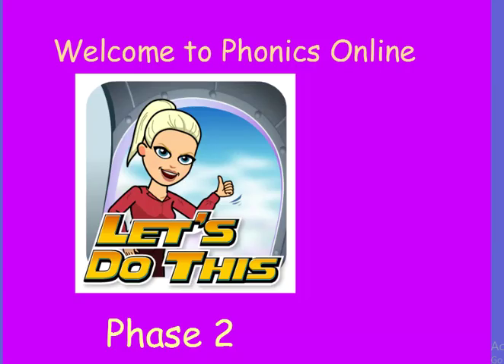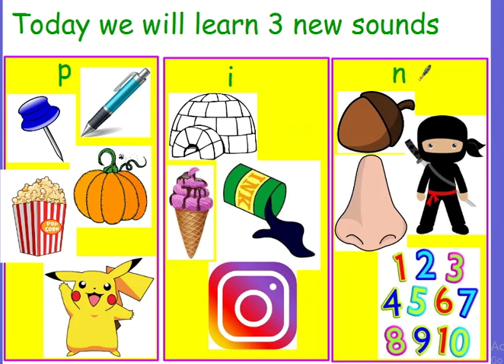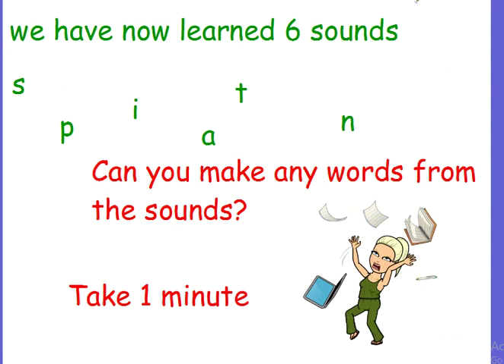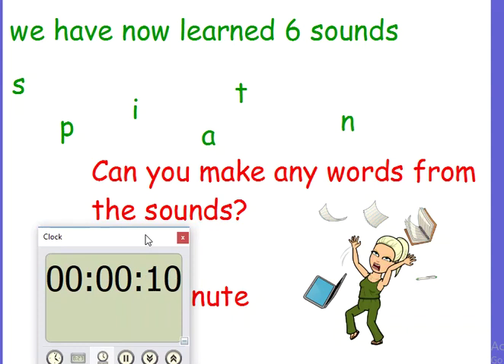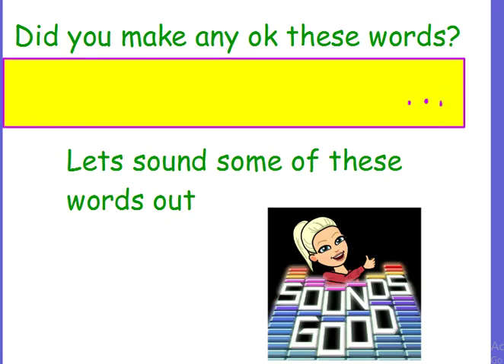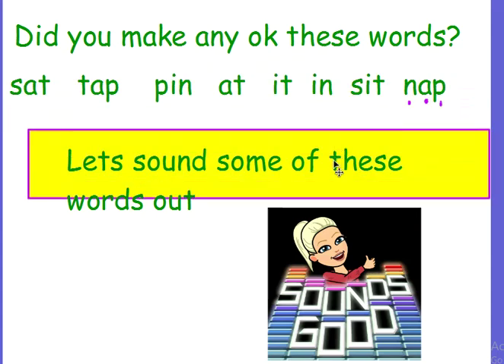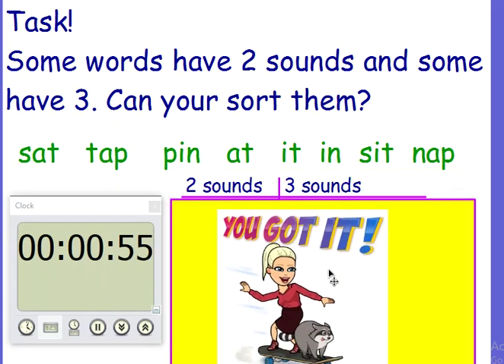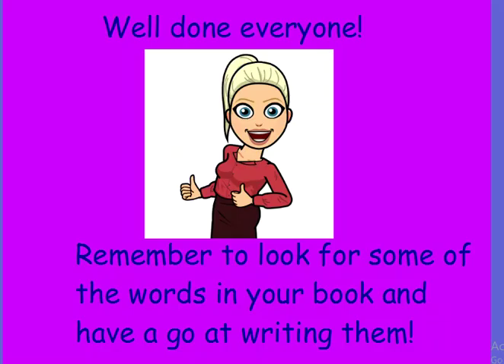p i n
Phonics online phase 2